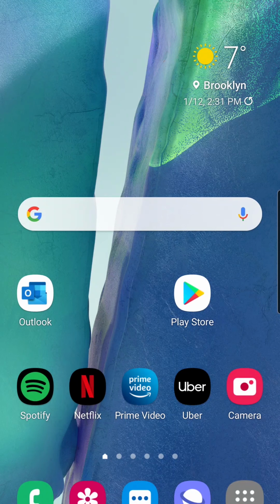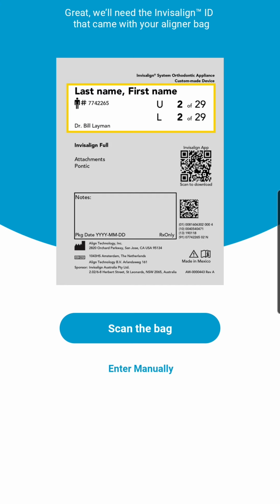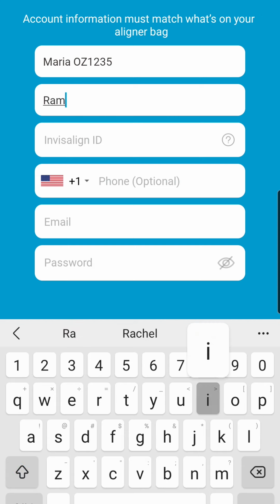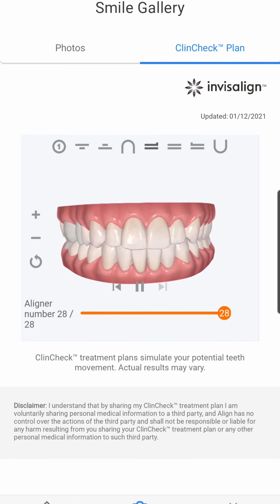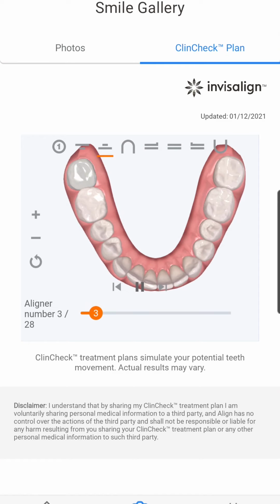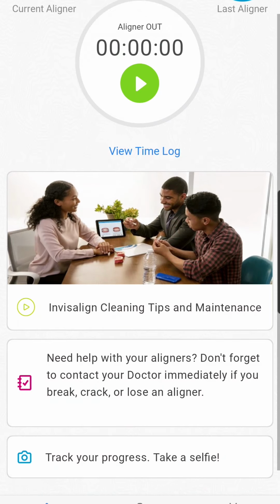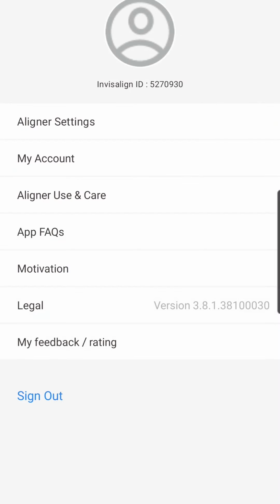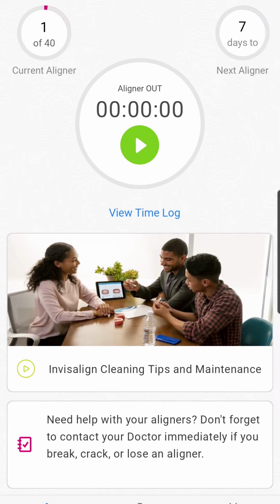How to Use ClinCheck on the Invisalign App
Congratulations on starting Invisalign!

In this video, Diamond Braces Registered Dental Hygienist Iryna explains how to download the Invisalign app, and how to monitor your progress with ClinCheck during your treatment with Diamond Braces.

Invisalign uses premier technology to straighten your teeth and create a beautiful smile - including using your mobile phone to help you monitor your progress and communicate with Invisalign!

This app will provide resources and support throughout your treatment, including cleaning tips, progress monitoring, and more. ClinCheck is a 3D-modeling tool that Invisalign uses to predict tooth movement using the Invisalign clear aligners; you can use the Invisalign app to monitor your progress with ClinCheck.

When you begin your Invisalign treatment with Diamond Braces and get your attachments and first set of aligners, you'll also get an emailing inviting you to registered with the Invisalign app. Watch the video to see how to open ClinCheck and see the amazing results your Invisalign treatment can create!